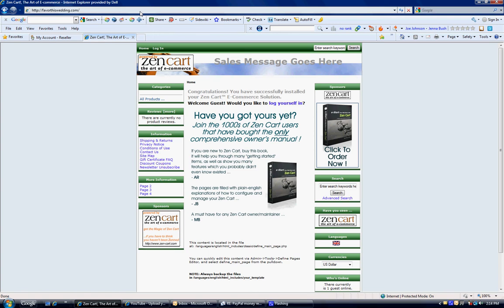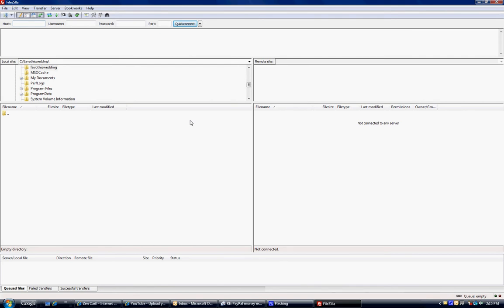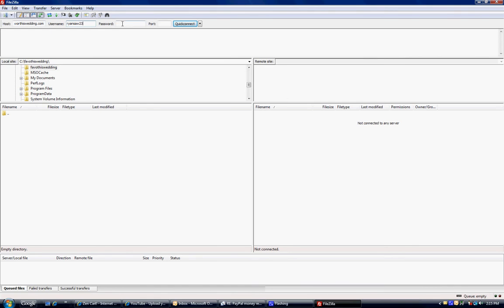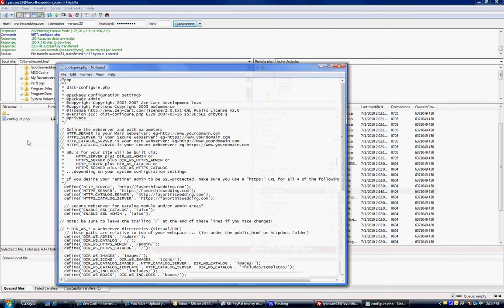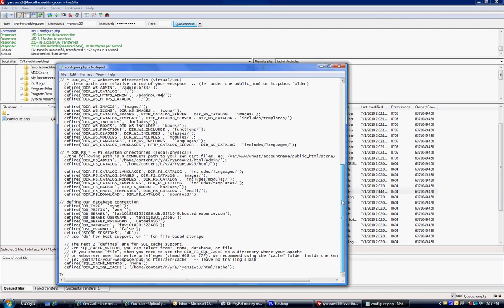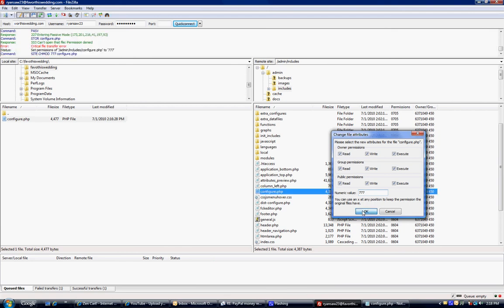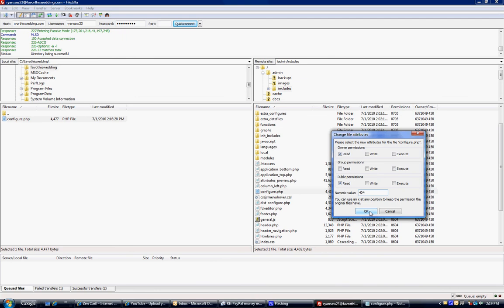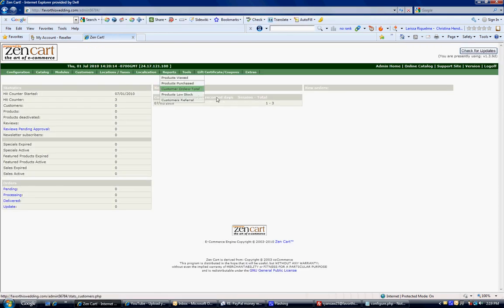Zen Cart Protect Your Admin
How to edit and change your admin in zencart to protect yourself from hackers.  Semi Advanced